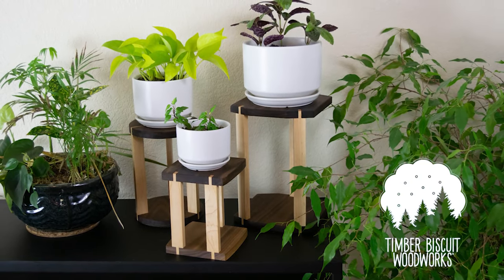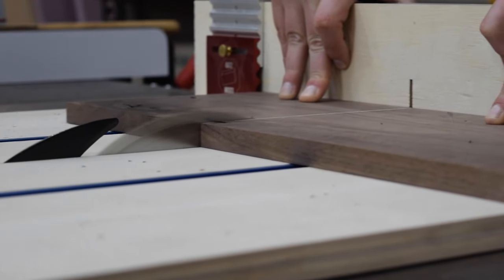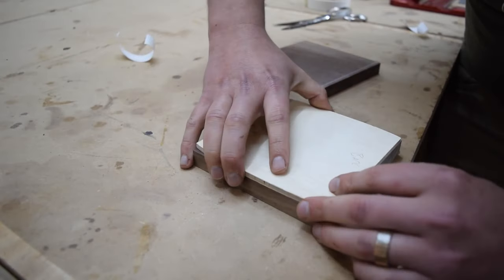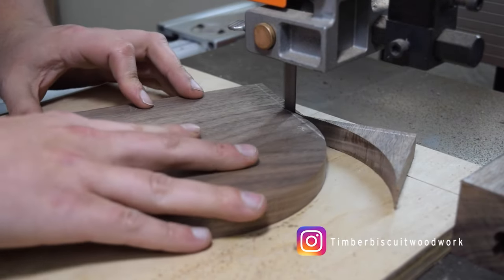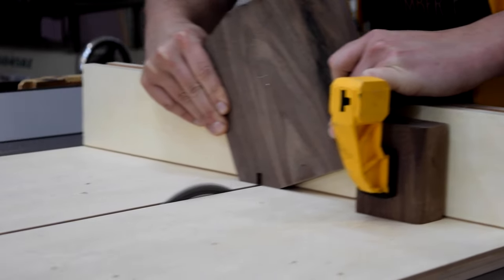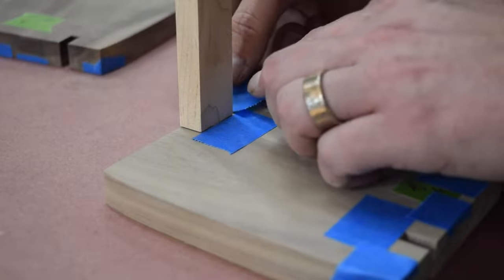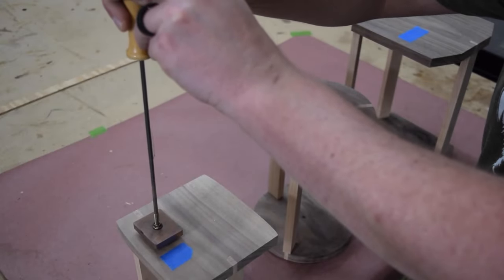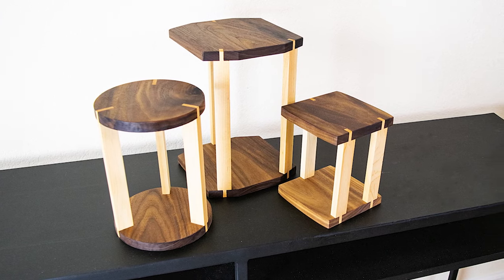DIY Modern Plant Stands with Exposed Tenons | How to Build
In this video, I show how to make plant stands with exposed tenons. The stands can be used as speaker stands or any display pedestal. The exposed mortise and tenon joinery is relatively simple, making this a good project for any woodworker.

For this project, I used walnut and maple hardwood to add a ton of contrast and showcase the joint. But you can use whatever wood species you like for this project. I would just recommend that you use hardwood. I enjoy building projects that serve two purposes, one being design aesthetic and the other utilitarian. This woodworking project hits on both of those notes, and I couldn't be happier with the final result.

I am a huge fan of minimal design that packs a big punch. So I took that to heart when designing these pieces. I tried just to let the joinery tell the story. You can have fun with this one and create a ton of shapes for your home. I had a ton of fun with this one, and I hope you enjoy the project as much as I did. Enjoy the build video!

Tools:
SAWSTOP Cabinet Saw 3-HP
Festool Random Orbital Sander ETS 125

Other Items (in order of appearance):
CMT Crosscut Blade
CMT Ripping Blade
Magswitch FeatherBoard
INCRA Miter1000/HD Miter Gauge
Center Finder
TotalBoat 5:1 Epoxy Resin Kit
Black TransTint Dye
Marking Gauge
Narex Chisels
3M Cubitron II Hookit Clean Sanding Disc
Walrus Oil - Furniture Finish